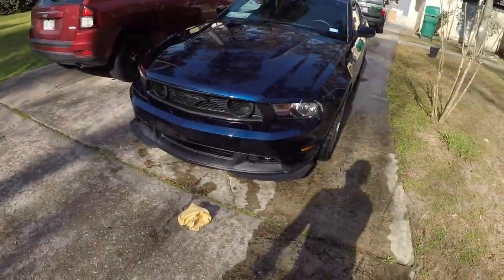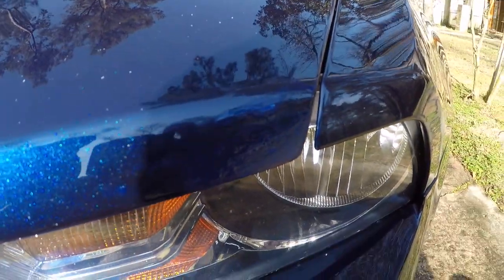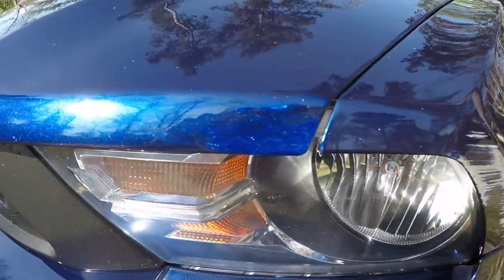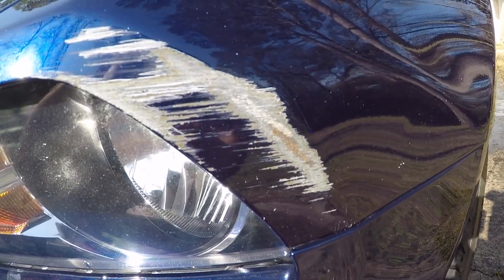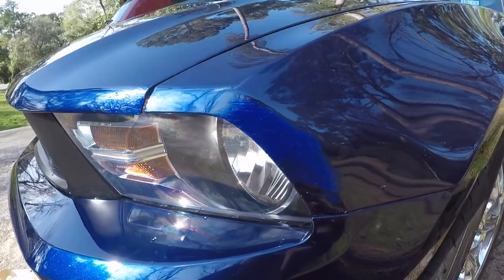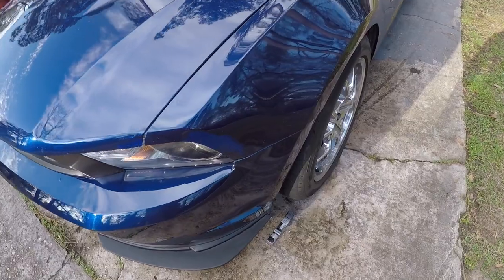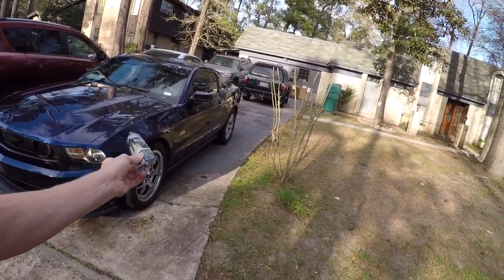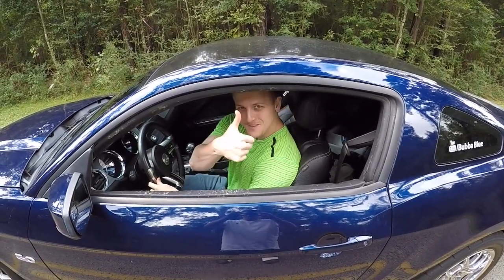Touch Up Pen Review: is it worth it?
Well I got a scratch pen, was it worth the Mula?
Check out these links for the mods I have done to my car, along with the filming equipment I use! I appreciate the constant support!

BMR lower Control arms

Flowmaster outlaw

Roush Cold Air Intake

JBA Longtube Headers

Carbon Fiber Mustang Keychain

ElGato Streaming Device